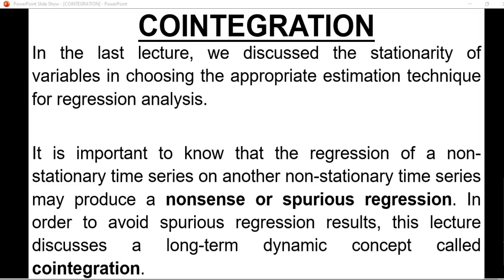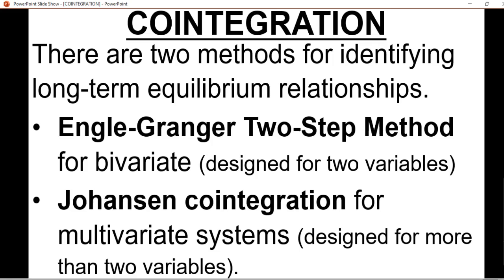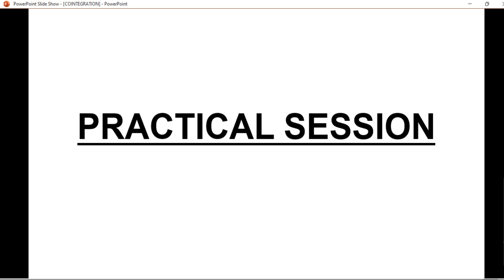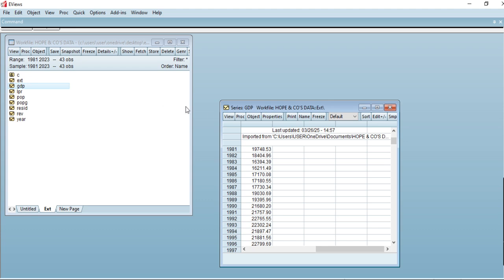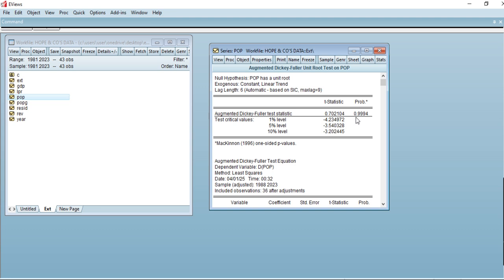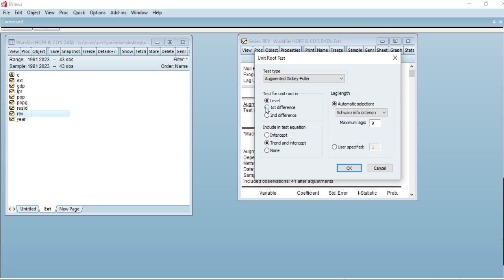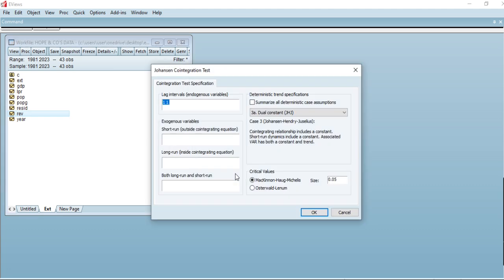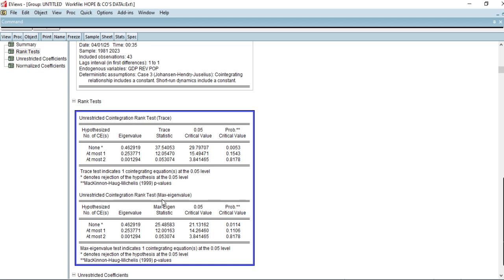The Johansen Cointegration test tutorial for First-Difference Stationary Variables using EVIEWS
Lecture continues...this time we are looking at the Johansen Cointegration to ascertain long run equilibrium among variables that are stationary at first difference